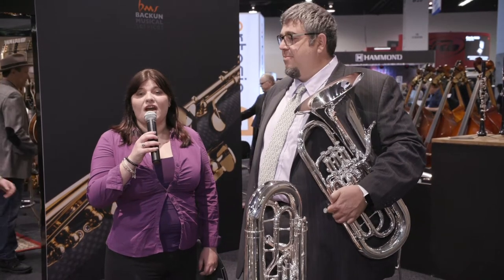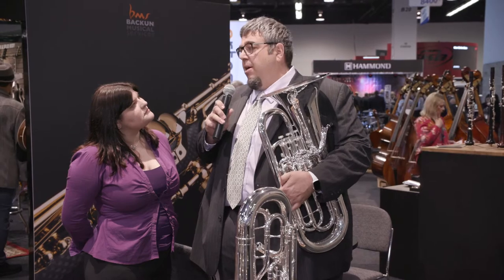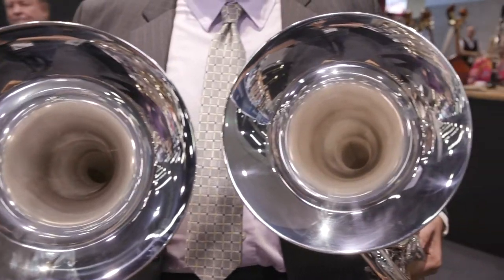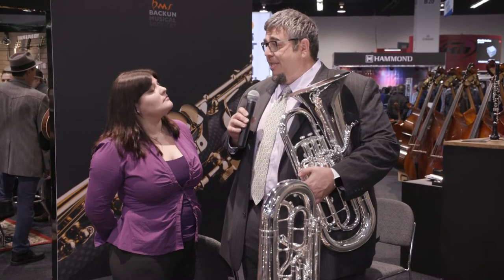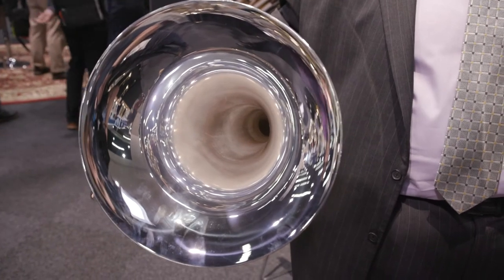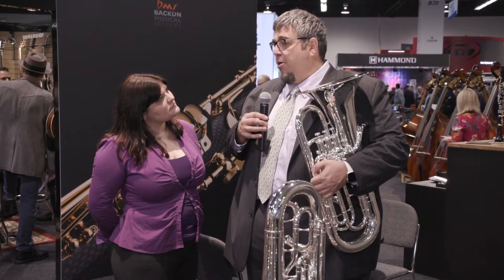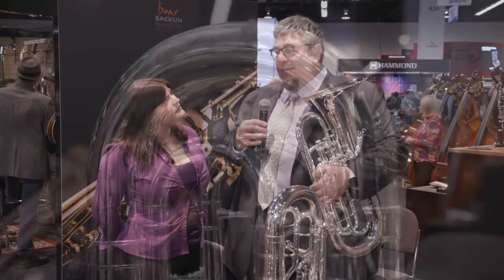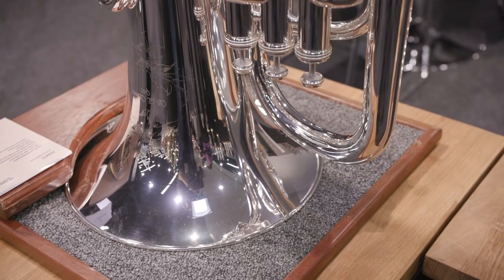NAMM 2020 - S.E. Shires - Euphoniums | Q40 & Q41